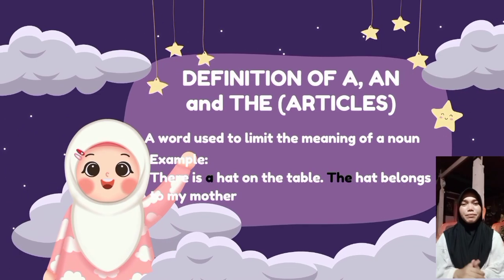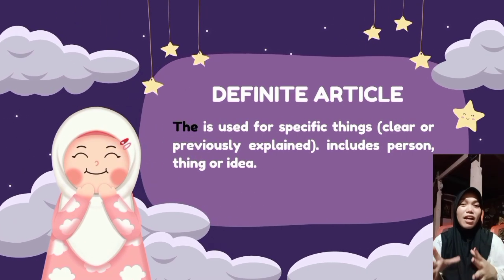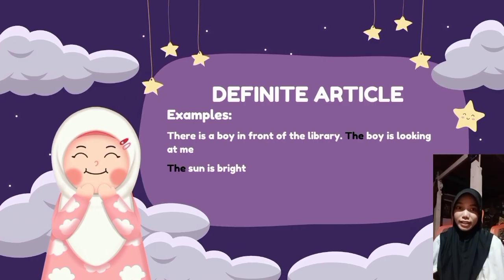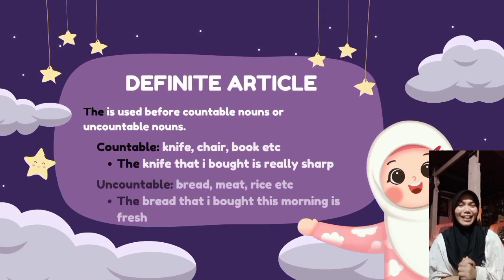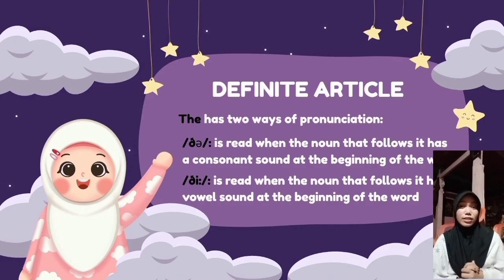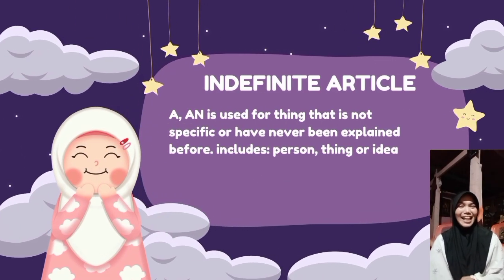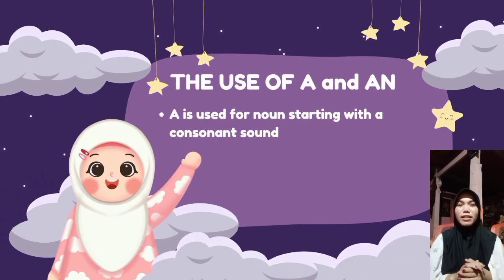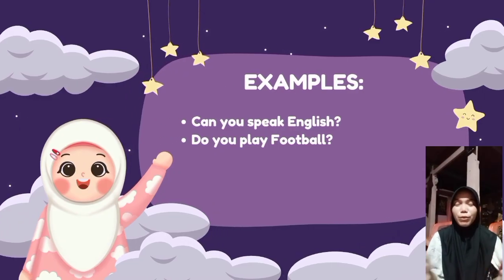MID ASSIGNMENT OF TEACHING MEDIA BY MARDEWI A 22